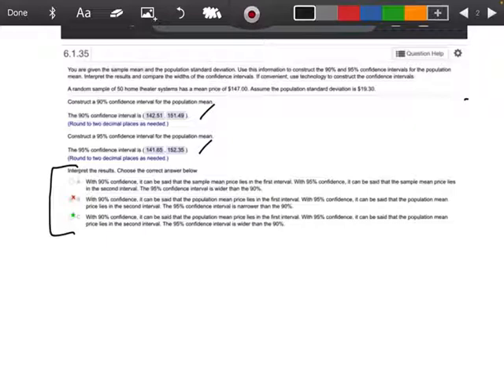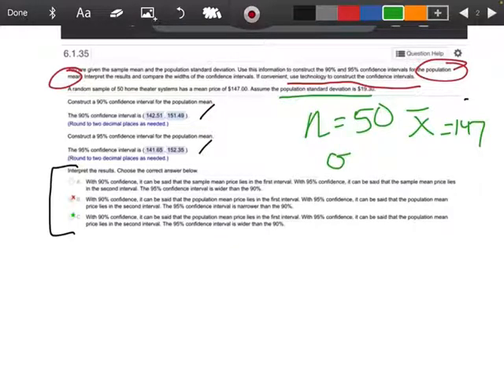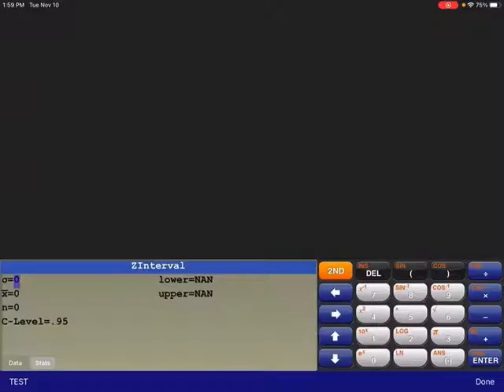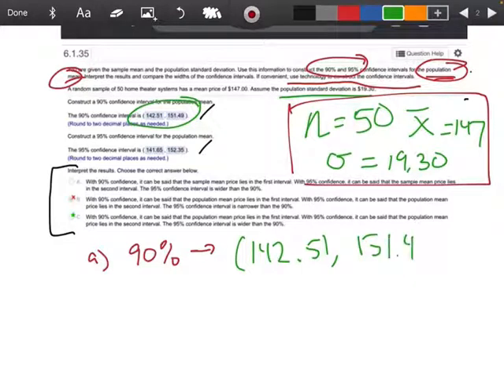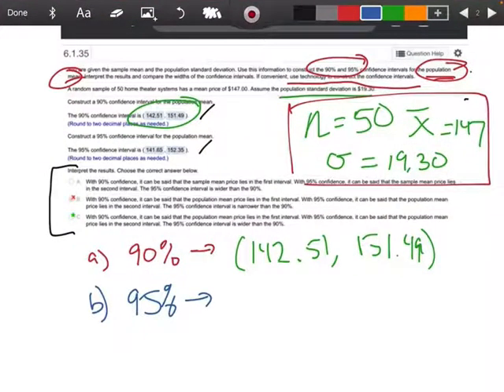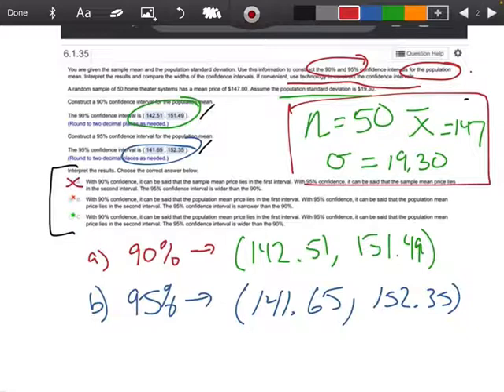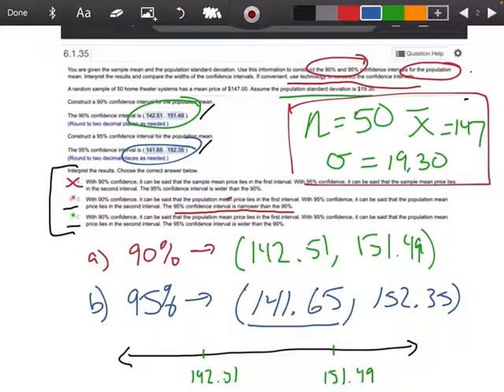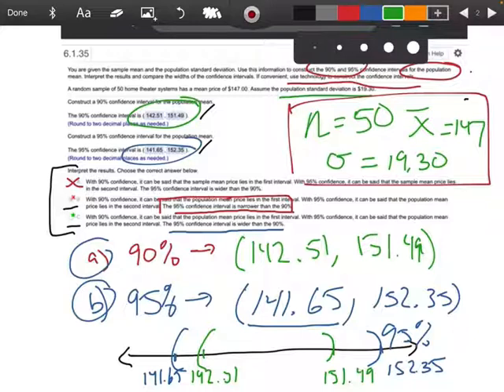#9 6.1 MATH 1442